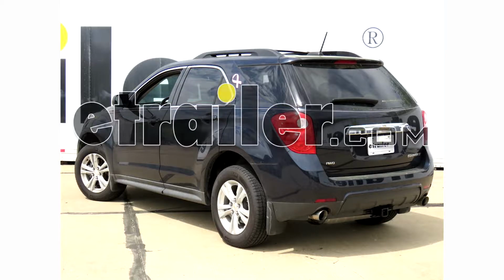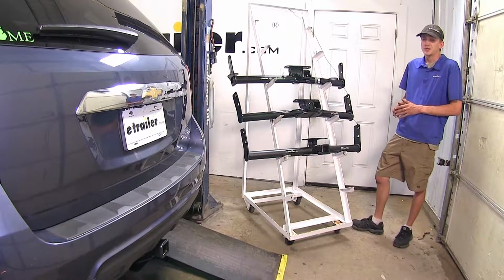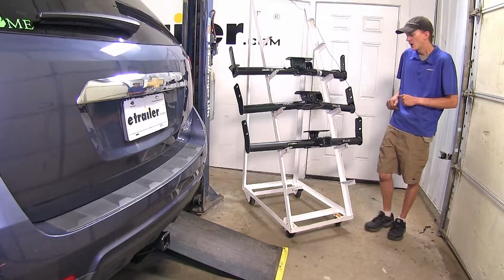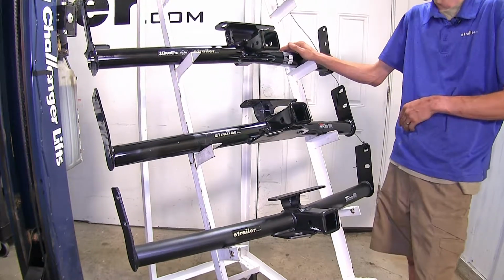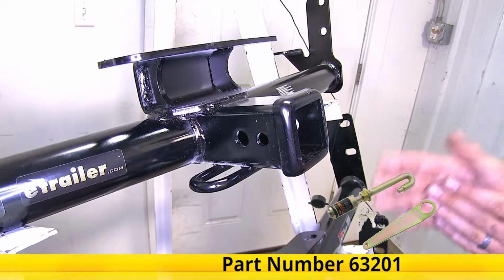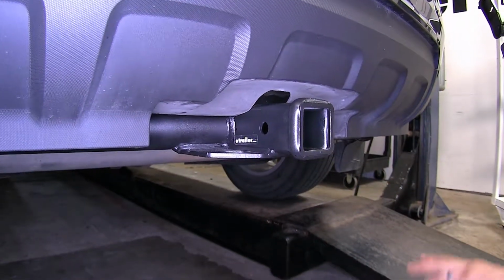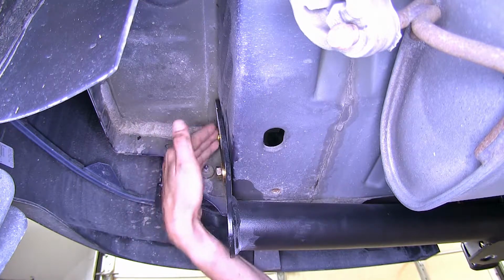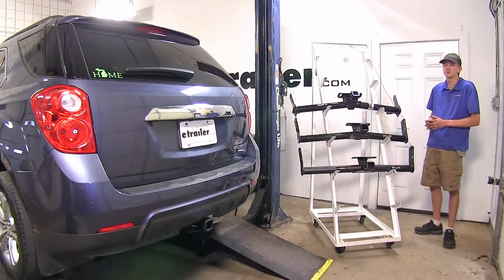etrailer | Best 2015 Chevrolet Equinox Trailer Hitch Options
Speaker 1:          Today on our 2015 Chevrolet Equinox, we'll be having a look at our best trailer hitch options. On the top, we have the Draw-Tite Class III, in the middle we have our Curt Class III, and on the bottom we have our etrailer.com Class III.First, we'll give you a brief summary. As far as weight capacity goes, we found that the Draw-Tite hitch here was the winner because it does have higher weight capacities than the other two hitches. As far as appearance goes, all three of the hitches are going to look fairly similar, but with a different finish that the etrailer.com hitch has with it being more of a matte carbide finish, it is going to be a little bit more durable and scratch resistant, so we're going to give it the winner here.Now, for my personal opinion, if I was going to be buying a hitch for a Equinox, I would ask myself what would I be using it for first. If I had the intention of using it with a cargo carrier that was rated up to 500 pounds, then I would go for the Draw-Tite hitch because it does have the higher capacity and can support a cargo carrier with 500 pounds of weight on it whereas our other two can't.Now, if I was going to be using the hitch just for a bike rack, or if I was going to be using it to tow a trailer and the weight capacity of the tongue rating didn't matter, then I would go for the etrailer.com hitch because it does look the best on the vehicle and its finish is much nicer, more rust resistant and scratch resistant and will look better on the vehicle for a much longer time.The first biggest difference that we found between our three hitches here today is in regards to weight capacity. Our Draw-Tite hitch here at the top, it has a 675 pound max tongue weight rating and a 4500 pound max gross trailer weight rating, and those numbers don't change if you're using it with or without weight distribution on your trailer.

However, both of our Curt and the etrailer.com hitch, they are rated for a 350 pound max tongue weight rating and a 3500 pound max gross trailer weight rating. Those numbers do increase with weight distribution. The tongue weight rating will go up to 400 pounds and the max gross trailer weight rating will go up to 4000 pounds.Another difference that we found between our hitches here is that the Draw-Tite hitch does have an additional hole on the side of the receiver, and this is for a supplemental anti-rattle device called a J-pin stabilization device. Now, our Curt and our etrailer.com hitch, they don't support that particular form of anti-rattle device, but we do have multiple different options of anti-rattle devices available on our website that will work with these hitches.We have a look over at the Equinox that we have in here today. We have the etrailer.com hitch installed right now.

You'll notice how it sits up nice inside the fascia area here. The only part that's visible is the center section with the receiver through the factory cutout in the bumper. The rest is completely hidden behind the fascia.Now, all three of these hitches are going to look pretty much the same back here. The only difference is really the type of finish we have and our safety chain loops. The etrailer and the Curt hitch have a plate style whereas the Draw-Tite has a tubular steel safety chain loop that just goes underneath it, and they both function exactly the same way.

It doesn't matter which style you have. It just comes to personal preference on which one you think looks better.All three of our hitches install in the same manner. They'll go in the factory weld nuts on the side of the frame rail on both sides of the vehicle. The Draw-Tite hitch will have one additional bolt that goes in this hole here that'll be fish-wired in with a spacer block. It's really simple.

All three of the hitches right above the receiver. There's two locations on the bumper beam. They'll either fish-wire in hardware with a spacer block through the end of the bumper beam like we have here, or you'll have a standard hex bolt that'll go straight up into a weld nut, depending on your application.That'll complete our look at the best trailer hitch options